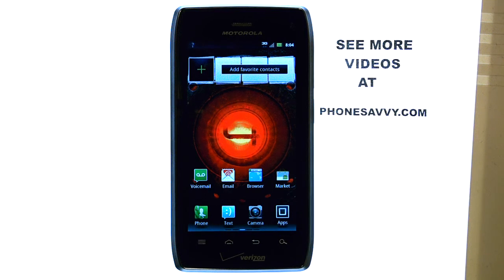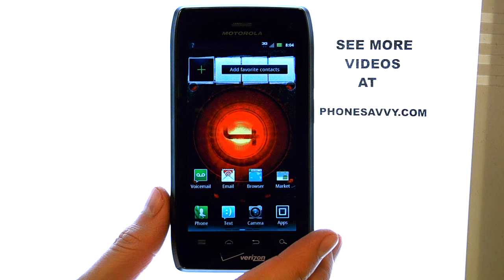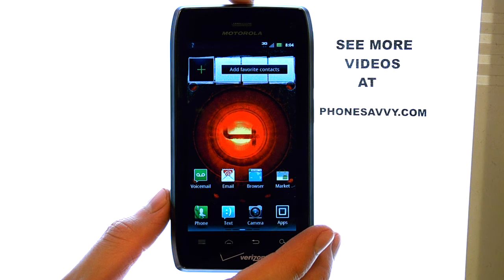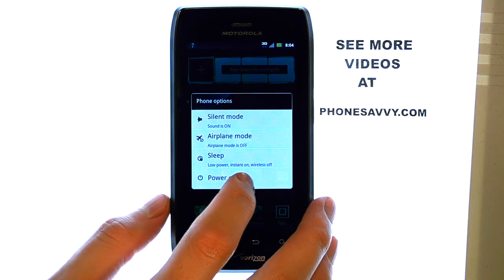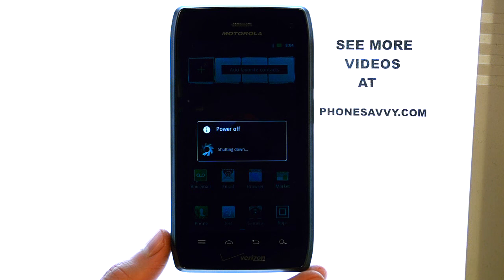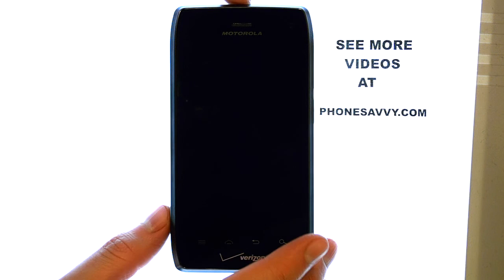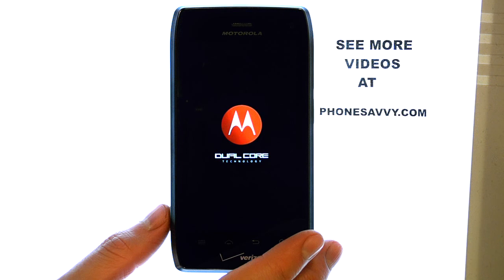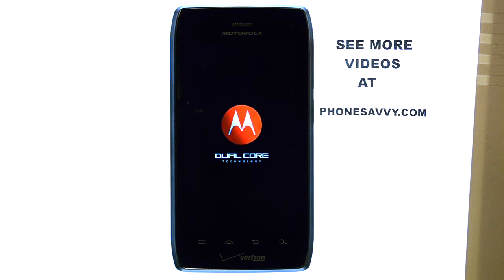Motorola Droid 4: How Do I Power On and Off My Phone?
This video will show how to power on and off the Motorola Droid 4.